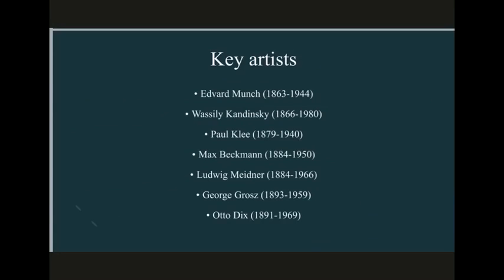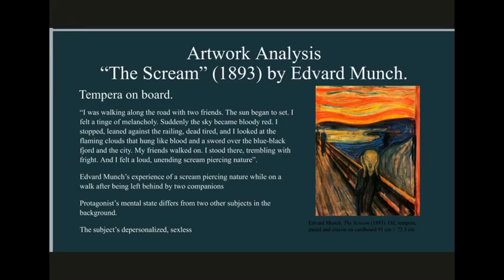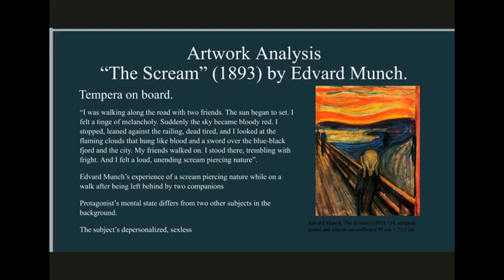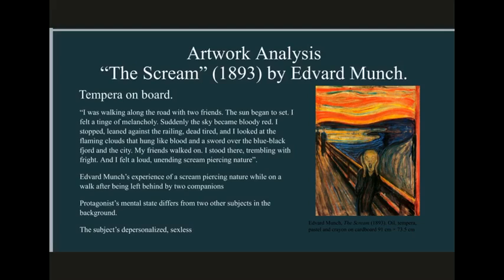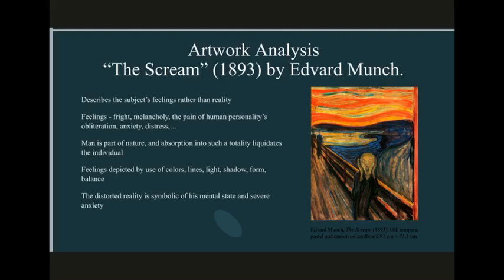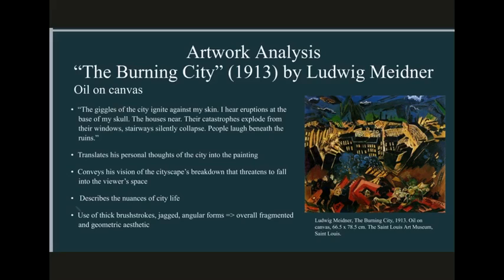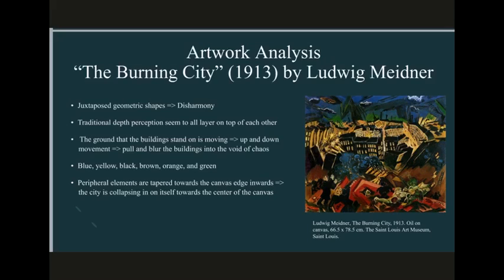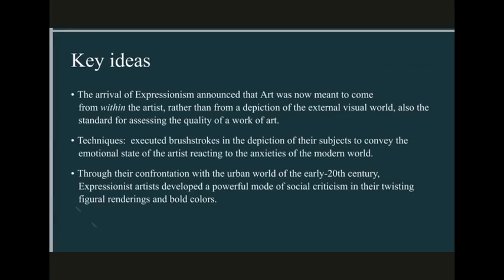Student Sample- Expressionism Study